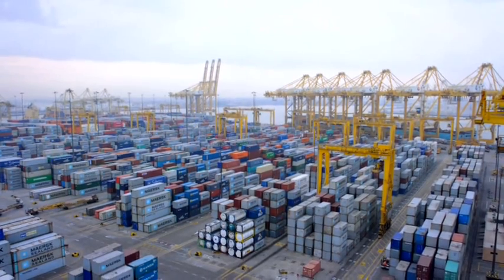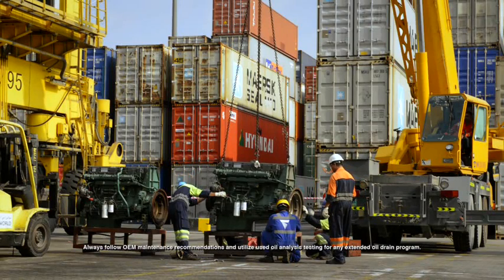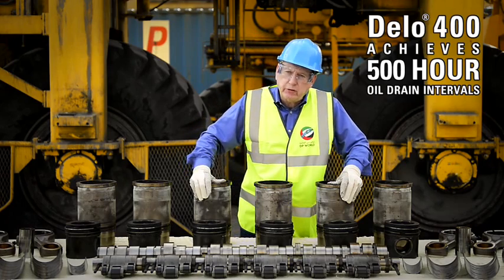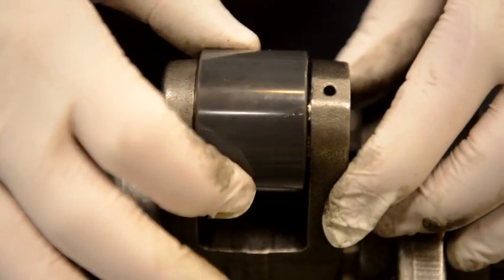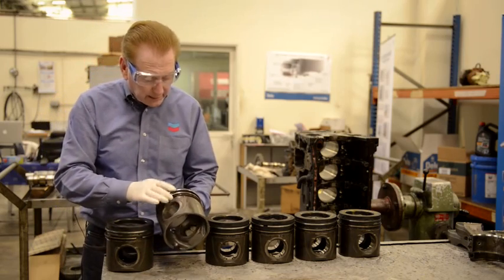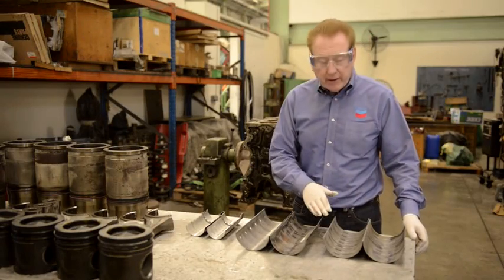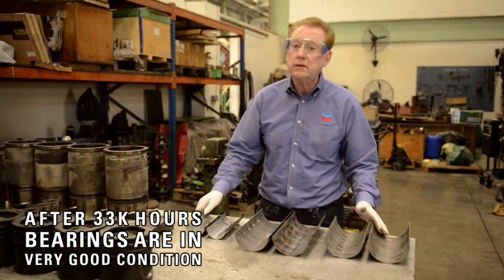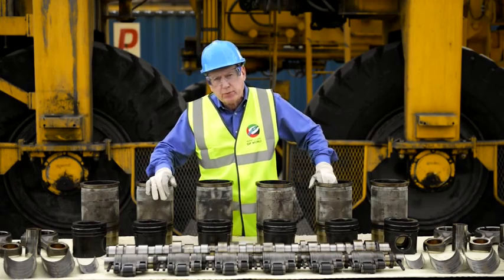DP World achieves 33K hours of engine life in Gantry Crane Operation using Delo 400 (English)